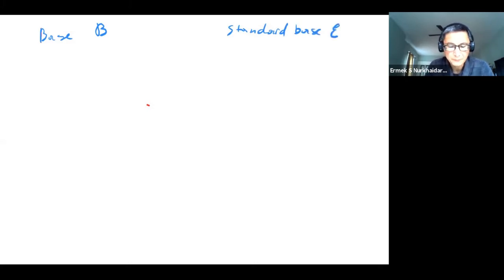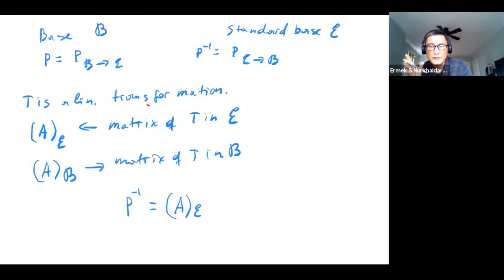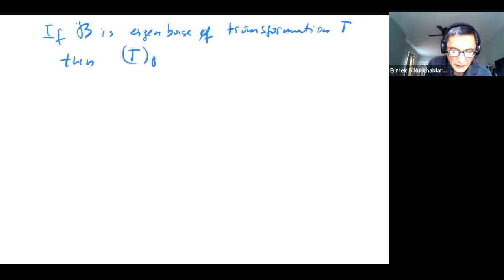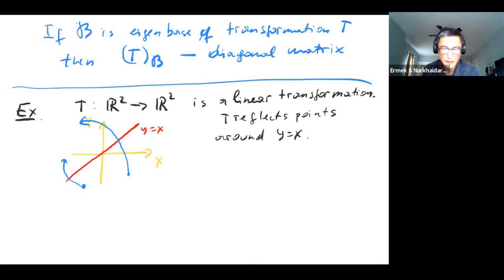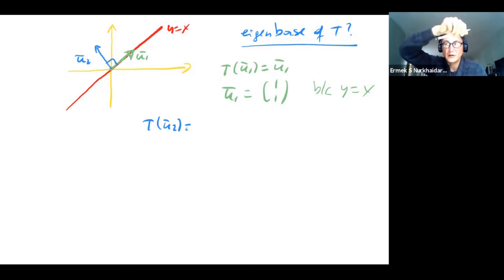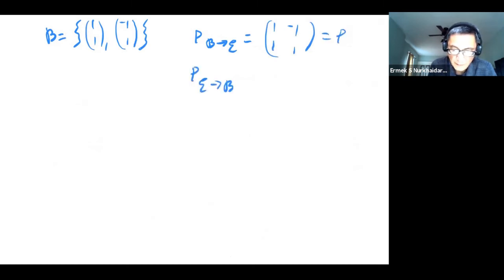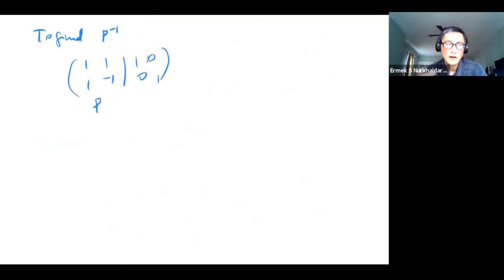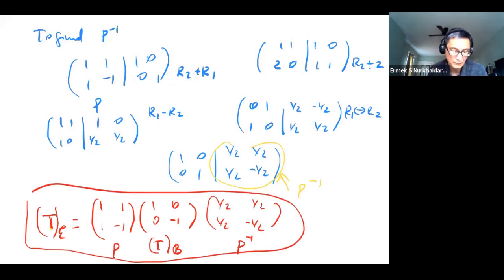Switch Bases in Linear Transformation